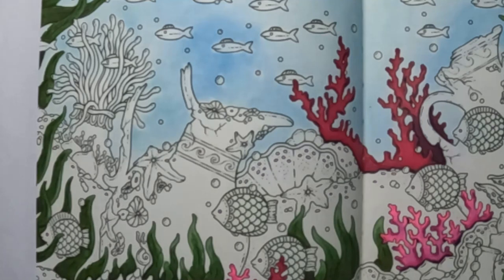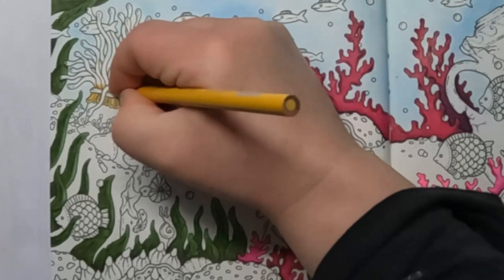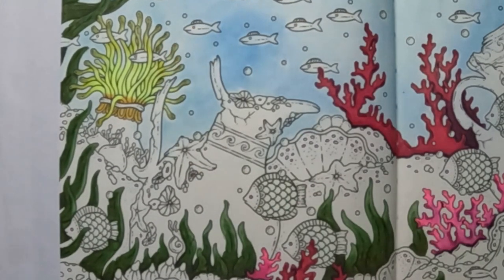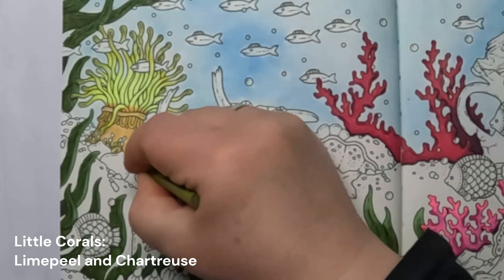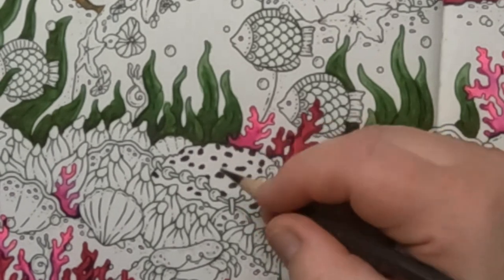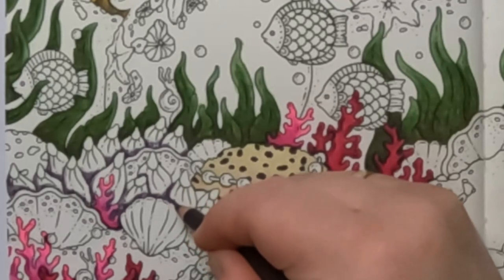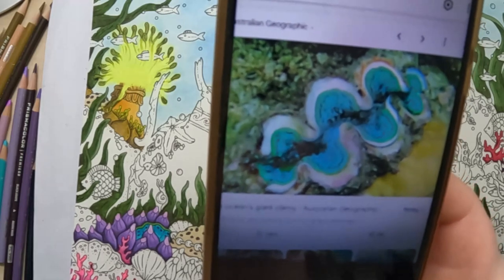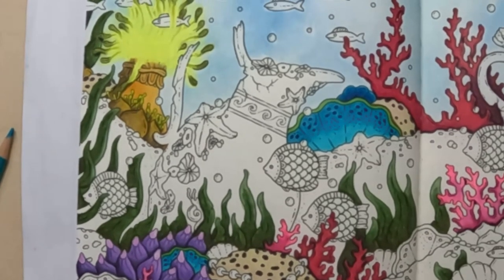BEGINNER TUTORIAL - Coral Reef Part 2 - From Hanna Karlzon´s Atlantis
Welcome to part two of this beginner tutorial with a coral reef from Hanna Karlzon´s new colouring book "Tales from Atlantis". The English edition will be released on January 23rd.

This beginner tutorial is - as the word says - for beginners: I explain exactly what I´m doing the whole time and guide you through colouring the sea anemones and adding fluorescent colour to them, how to choose colours by using photos from internet research, how to colour the different types of corals and the giant clams and how and where to lay your dark, light and middle colours, add shadows and a lot more.

So, if you haven´t bought the Swedish edition, you can get a little glimpse of what you´re waiting for by watching this and the following videos. And if you have bought it, you can colour along.

I use Prismacolor Premier 150 set, Sakura Gelly Roll Moonlight Yellow and Sakura Gelly Roll Stardust Dark Blue.
And don´t worry: You can use other brands as well. I actually plan on making my next beginner tutorial with Castle Art pencils (soft touch).

Please note that my new camera somehow "ate" the recording of colouring the little round brownish corals, (just beneath the sea anemone), but the colours used are Bronze (dark colour) and Artichoke (light colour) with Sepia as shadow colour.

And don´t forget to hit the notifications bell, so you´ll get notified, when I upload the last part of the Coral Reef tutorial.